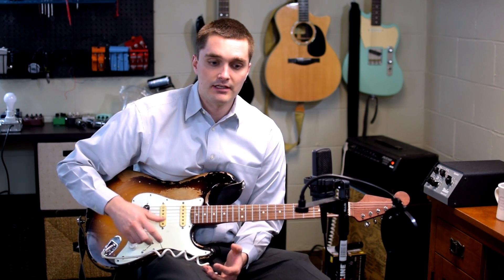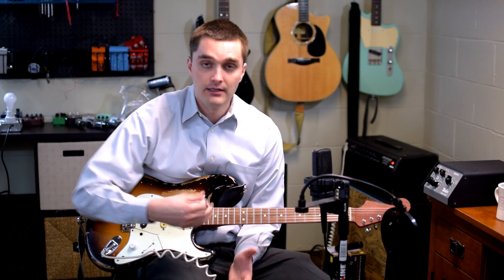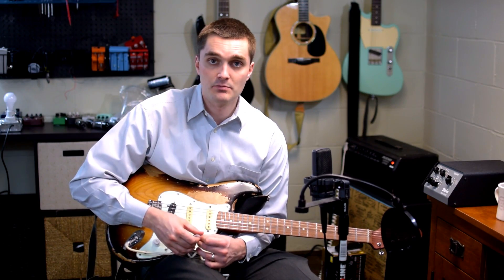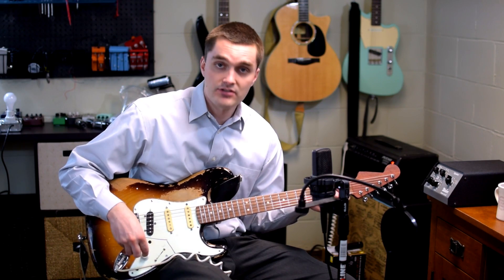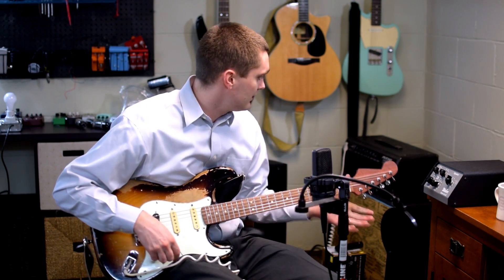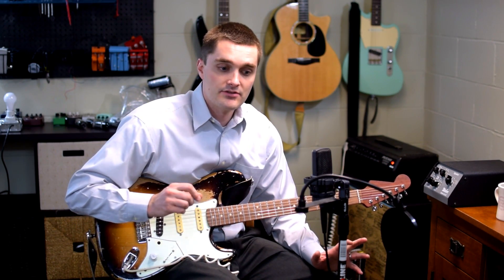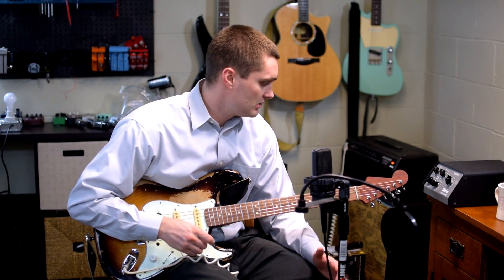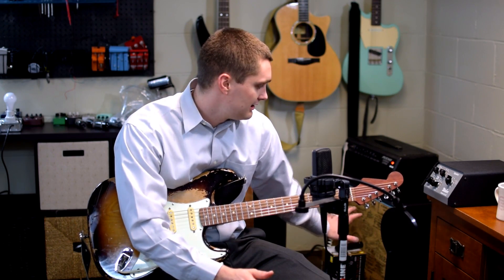Treble Bleed Circuits - Explained and Demod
NOTE : I incorrectly labeled the capacitor as .0001 in the video when I in fact used a .001 capacitor.  Please refer to this description for accurate information.  My apologies.

This video will discuss treble bleed circuits for electric guitar.  If you have ever rolled back the volume control and found your tone becomes dark and dull, a treble bleed can help resolve this problem so you get an even frequency response through the entire travel of the volume control.

0:00 - Overview and Explanation
2:40 - 250k pot - no treble bleed
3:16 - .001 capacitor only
3:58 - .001 capacitor + 100k resistor in parallel
4:36 - Quick A/B comparison with volume at about 3

As I hear it, the stock 250k pot gets a little too dull for my tastes.  The .001 cap gets very bright and harsh.  The .001 cap + 100k resistor in parallel is a very nice middle ground.

You can also experiment with putting the cap and resistor in series vs in parallel.  In parallel they each have a lead going to a terminal on the pot.  In series they are connected together in the middle and then each has a leg in a terminal on the pot.

Lastly, the values you use are very important.  The value of the capacitor determines the frequency which is allowed to pass through when the volume is rolled back.  A smaller value capacitor means brighter frequencies pass.  So a .1 cap would allow much of the midrange and treble frequencies to pass, while a .0001 cap would only allow higher treble frequencies to pass.  The resistor helps to determine how much of those frequencies pass.  Higher resistance means a lower 'mix' of the high frequencies pass through.

I personally prefer a .001 cap + 100k resistor in parallel.